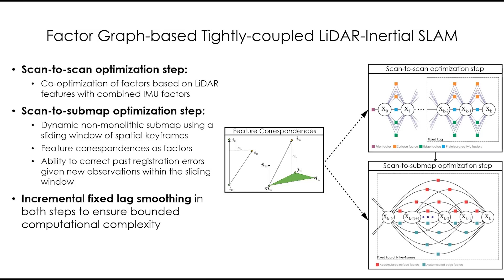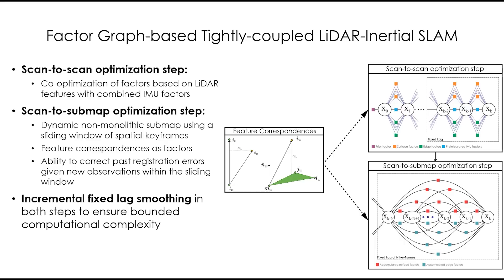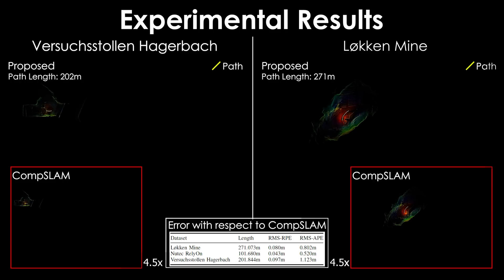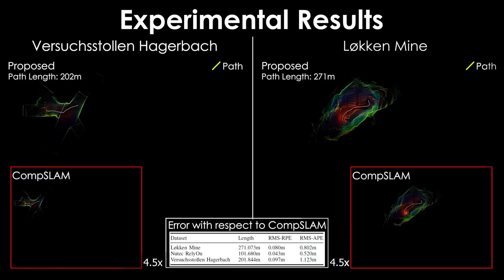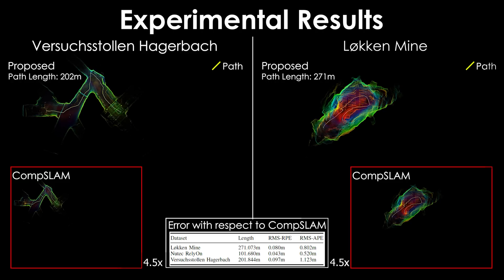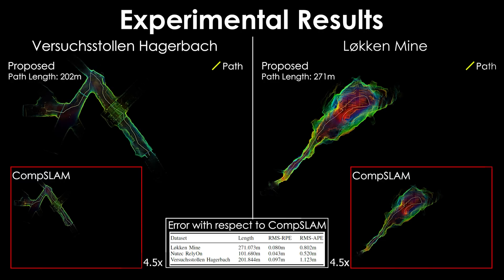Factor Graph-based Tightly-coupled LiDAR-Inertial SLAM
This work presents a method for tightly-coupled LiDAR-inertial SLAM utilizing factor graphs as the underlying representation. The method extracts LOAM-style features and performs a scan to scan registration step, while also incorporating preintegrated IMU constraints within its optimization. A scan to submap registration step follows, which instead of using a monolithic map, utilizes a dynamic submap built using spatial keyframes over a sliding window, thus enabling past registration errors (within the keyframe window) to be corrected given new observations. Incremental fixed lag smoothing is performed over the maintained factor graphs in the individual scan to scan and scan to submap optimization steps to ensure bounded computational complexity. The method is evaluated on datasets collected with an aerial robot inside subterranean environments and an industrial facility.